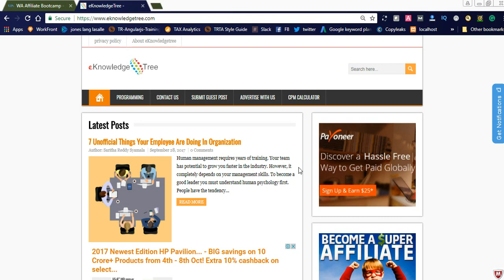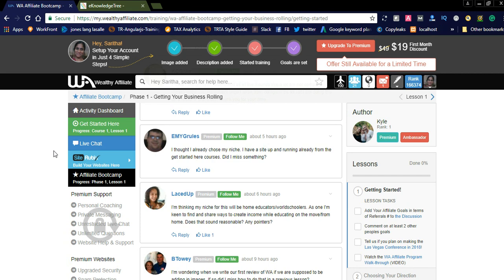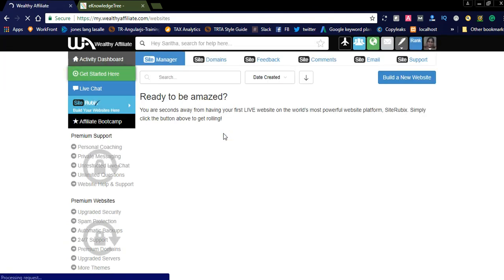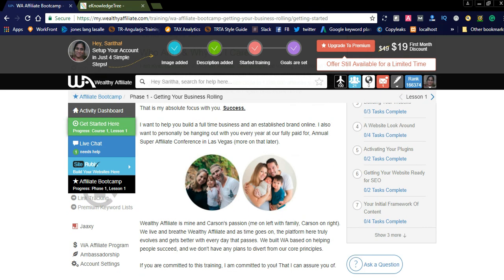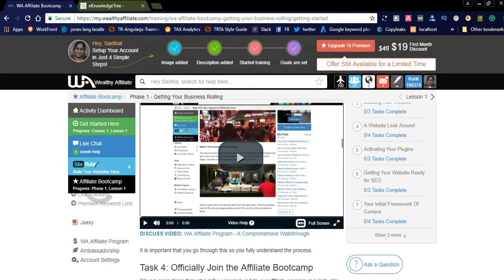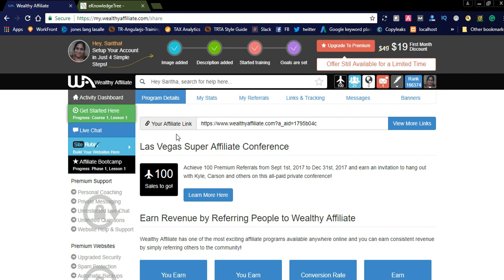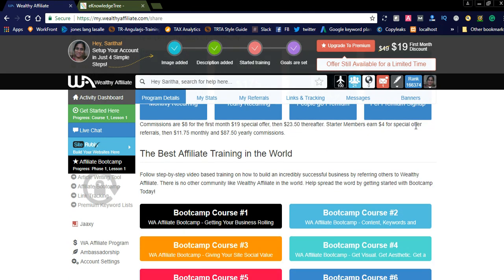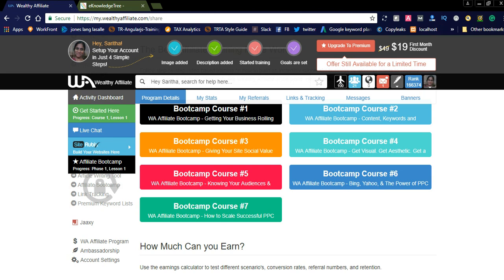How to Make $4 for every Signup using CPA affiliate program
what is a cpa network,
highest paying cpa networks,
clickbooth cpa offers,
top cpa networks 2017,
cpa network definition,
cpa networks for beginners,
cpa networks that pay daily,
cpa network instant approval,
cpa marketing for beginners,
cost per action sites,
cpa marketing salary,
cost per action training